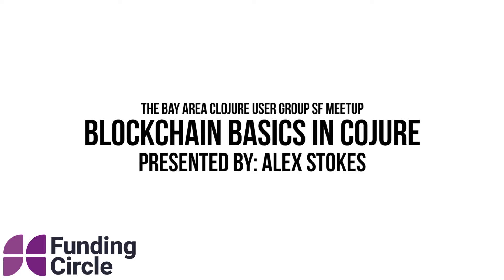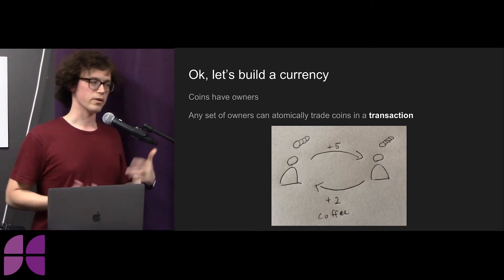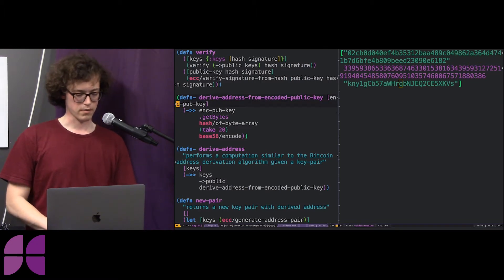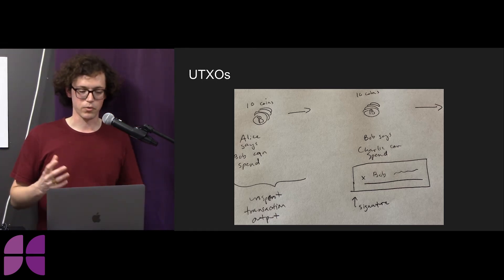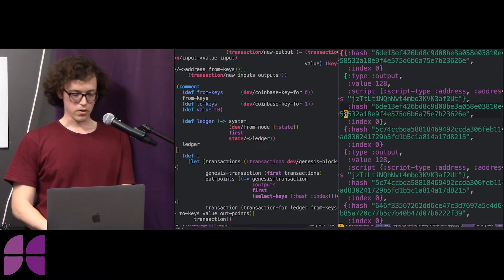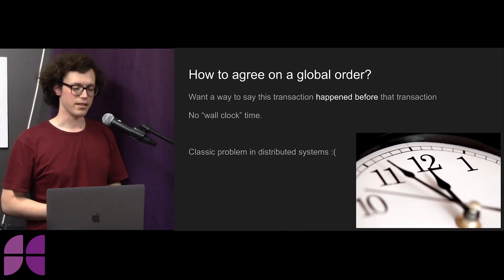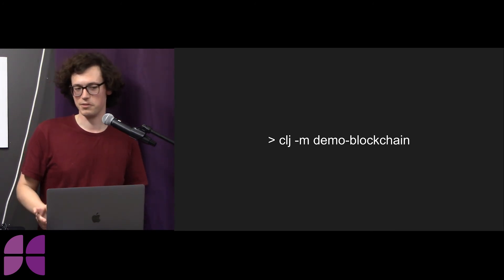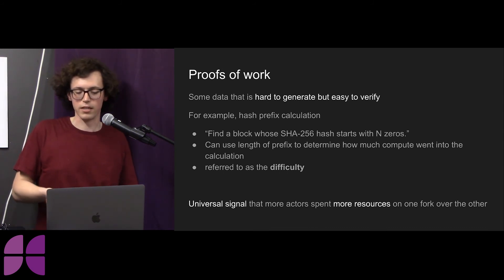Funding Circle Clojure Meetup: Blockchain Basics in Clojure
Alex Stokes is a cryptoeconomist who has been studying blockchains for several years. He is a strong proponent of the potential behind these technologies and strives to share the excitement with as many other people as possible.

In this video, Alex covers the unique blend of cryptography and economics that makes blockchains work. He discusses how a decentralized immutable ledger is formed and what incentives are at play to ensure everyone can trust their local view of the global state. These ideas will be made concrete by walking through a proof-of-concept blockchain he's authored in Clojure.